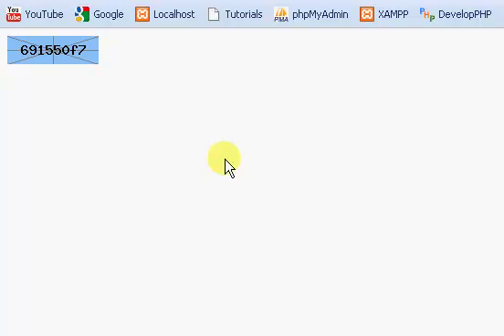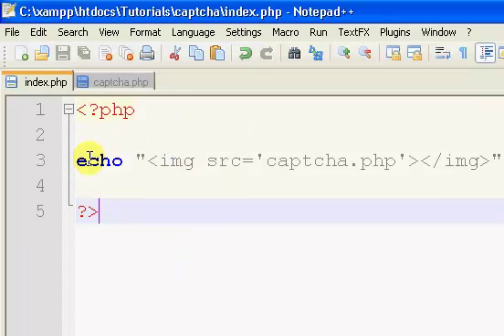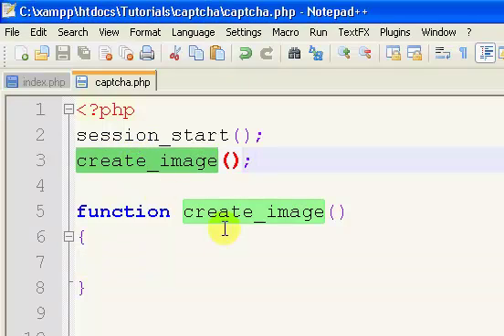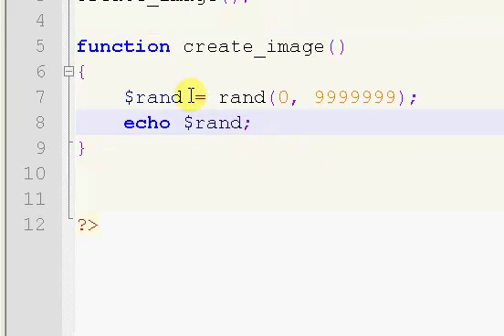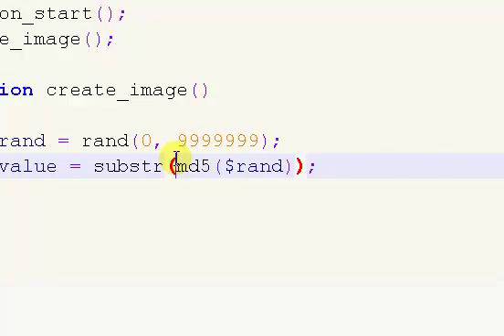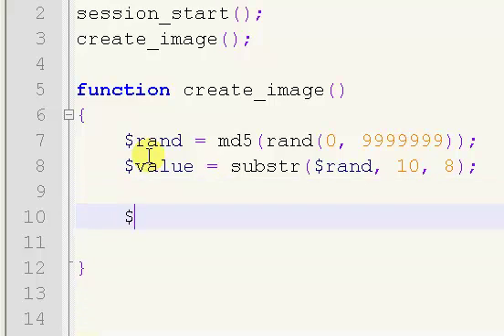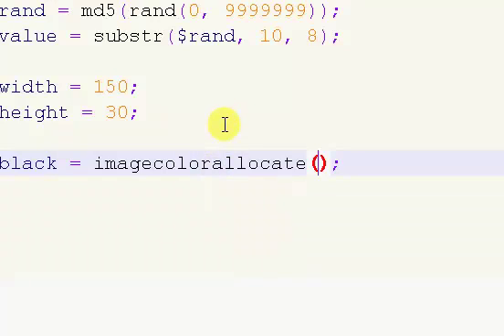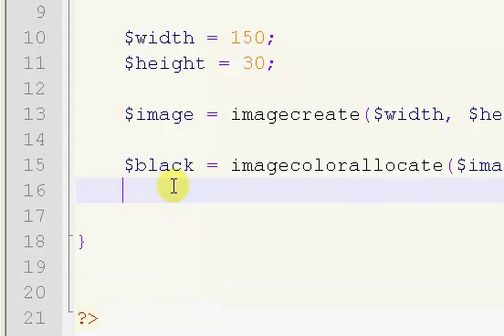PHP Tutorials // Captcha System (Part 1/4)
How to create a custom captcha system in php.